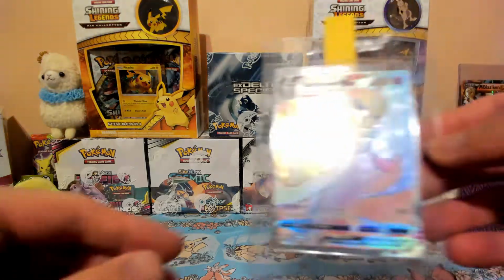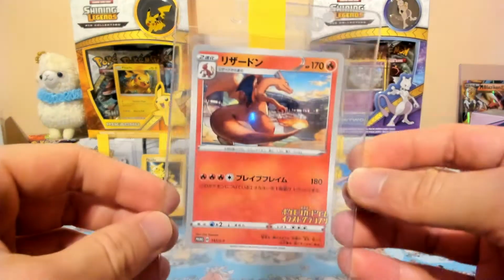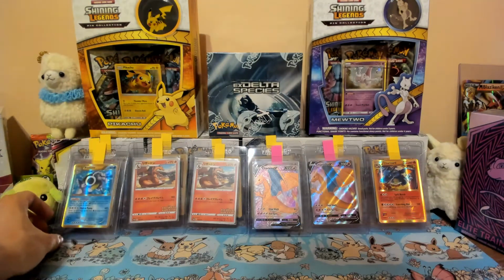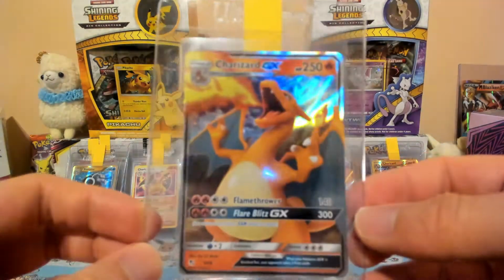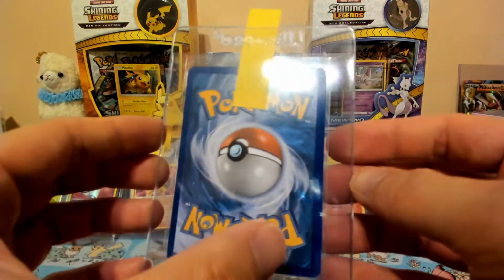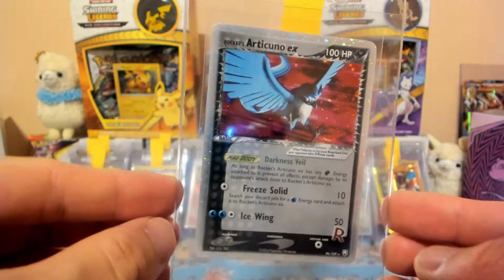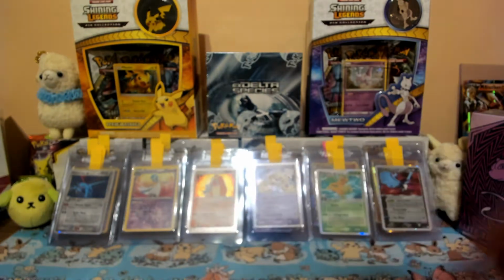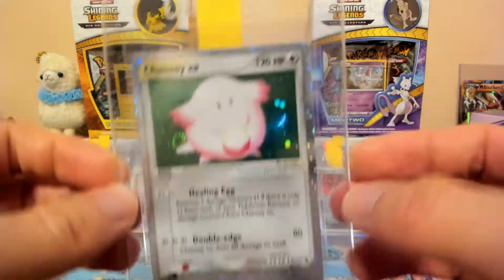PSA Submission Of Bulk Pokemon Cards!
First time sending Pokemon cards to PSA while also doing some grade guessing prior to submitting. Hoping for some good grades to come back in months to come.